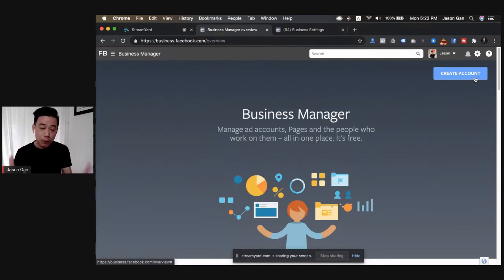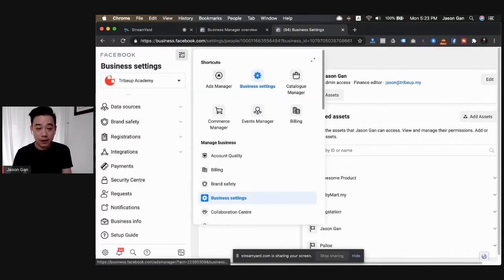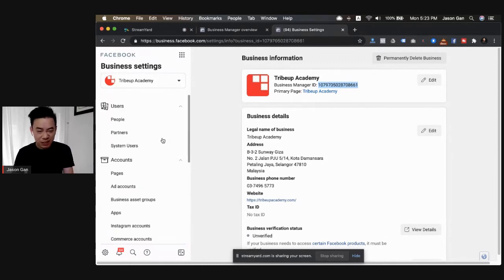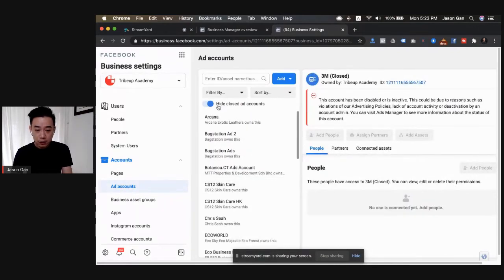CPAS for Shopee & Lazada: Complete Setup Tutorial with Business Manager IDs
Unlock the Power of Collaborative Ads (CPAS) for Your Shopee & Lazada Stores!

Want to boost your sales on Shopee and Lazada? Collaborative Ads (CPAS) might be the game-changer you need!In this video, I walk you through the process of applying for CPAS access for your Shopee and Lazada stores. (If you're new to CPAS, check out the link in the comments for a detailed explanation!)Here's a quick rundown:

1. Lazada & Shopee Requirement: You'll need your Facebook Business Manager ID and Ad Account ID.

2. Creating a Business Manager: Head over to business.facebook.com and click "Create Account." The process involves linking your Facebook Page, creating/linking an Ad Account, and adding admins. (I'm even planning a course dedicated to mastering Business Manager!)

3. Finding Your IDs:
Business Manager ID: In Business Settings, navigate to "Business Info."
Ad Account ID: Find it under "Ad Accounts" in the left sidebar.

4. Granting Access: Provide these IDs to Lazada/Shopee to link everything up!
I have extensive resources and a course to teach you how to leverage CPAS to explode your Shopee/Lazada sales.

Got questions? Drop them in the comments below! Let's unlock your e-commerce potential together!

00:00 - CPASS & Collaborative Ads: An Explanation
00:17 - Applying for CPASS on Shopee & Lazada
00:41 - Obtaining a Facebook Business Manager account
01:02 - Linking Facebook page, ad account, adding admins
01:10 - Finding Business Settings Using Nine Dots
01:23 - Business Manager ID in Business Info
01:36 - Locating the Ad Account ID
01:47 - Providing Ad Account ID to Lazada/Shopee
01:58 - Linking CPASS Access for Better Results